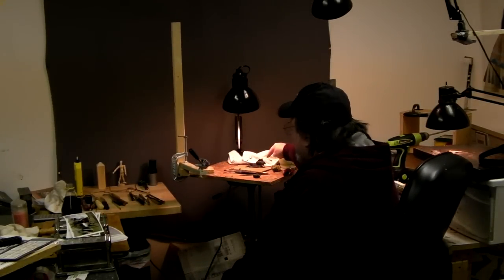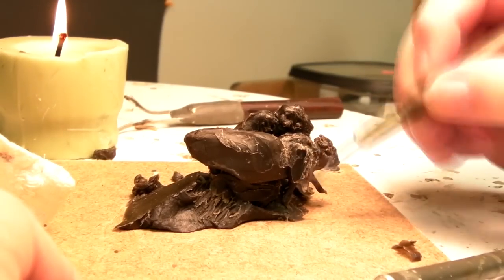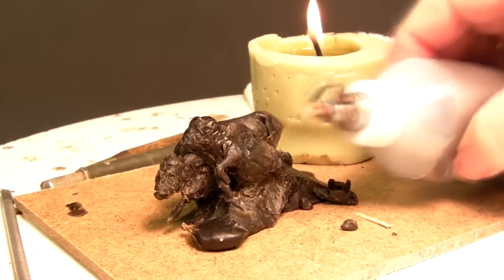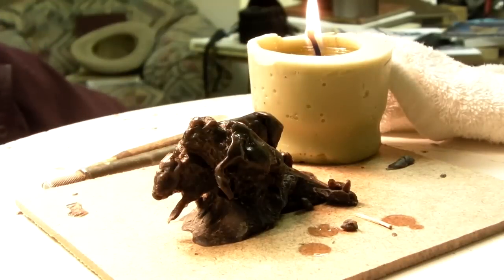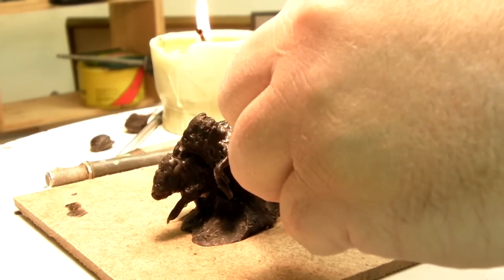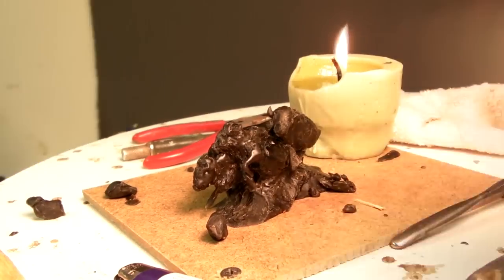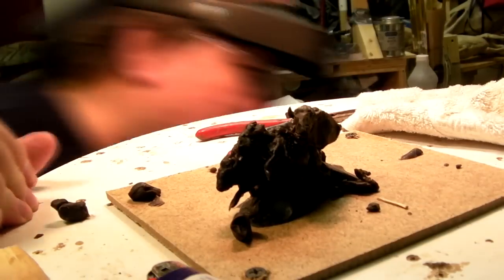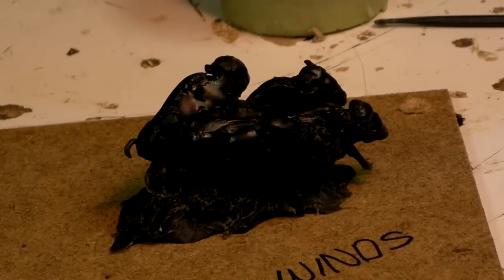Wax Buffalos Finished and a Title is Added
Finished up the wax of the buffalo. I was looking at it at the end of the day and realized I had only done 4 buffalo. Instantly, the words TO THE FOUR WINDS came to me. So now that's the title. I'll take this to the foundry on Thursday, when I go to color PEACE TALKER, and get a idea of what it will cast for. Then I can come up with a title. I sold the first copy of this in bronze before I got home.